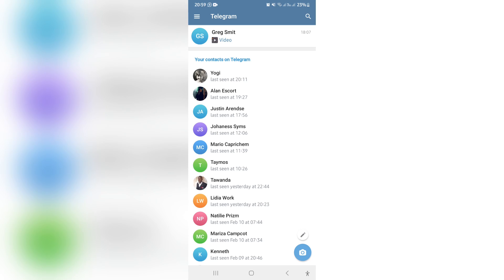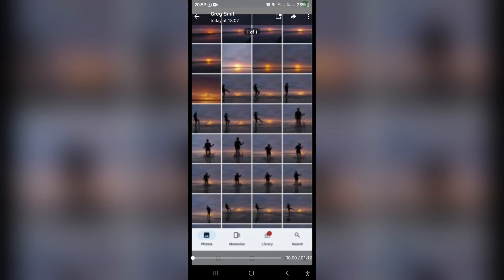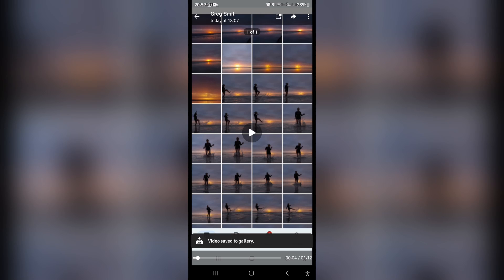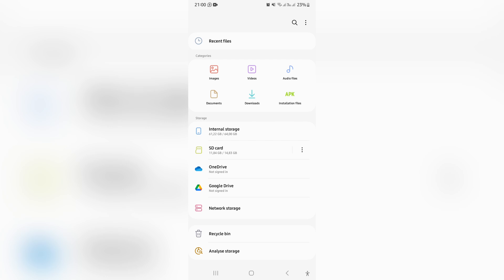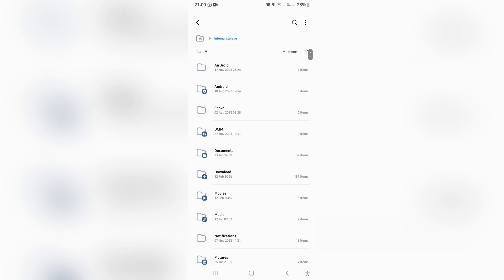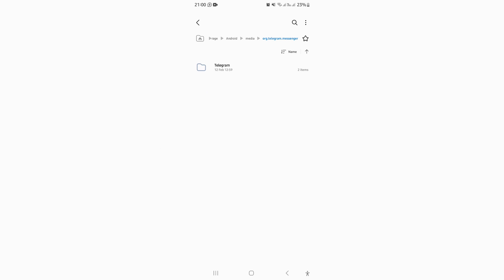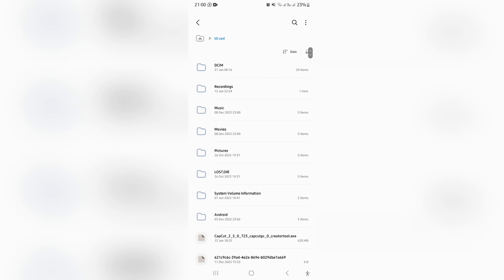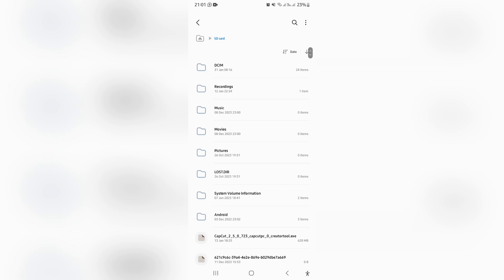How to Download Telegram Private Channel Video in Gallery in 2025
In this video 'How to Download Telegram Private Channel Video in Gallery,' we'll guide you through the process of downloading videos from private channels on Telegram and saving them directly to your gallery. While Telegram provides a secure platform for communication, downloading videos from private channels may require additional steps. Our tutorial will demonstrate the necessary techniques and tools to safely and efficiently download private channel videos.

Timestamps

Intro – 00:00 – 00:10
Downloading Telegram Private Channel Videos in Gallery – 00:11 – 02:13